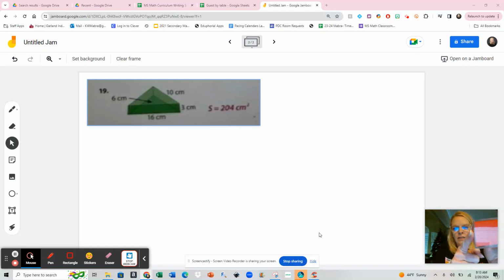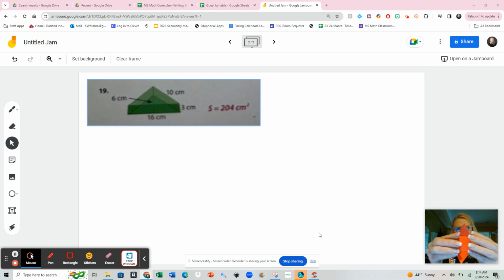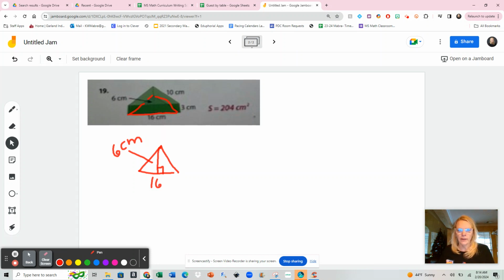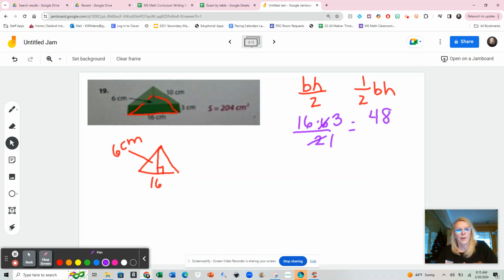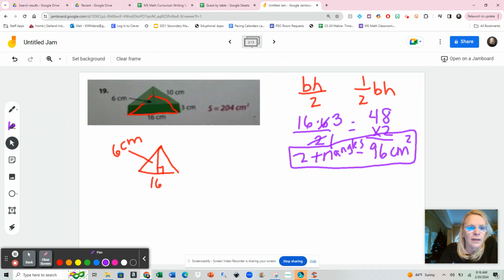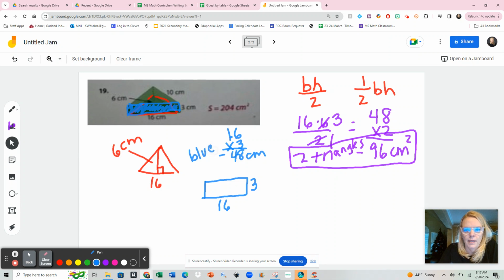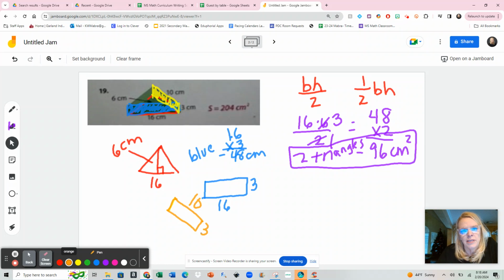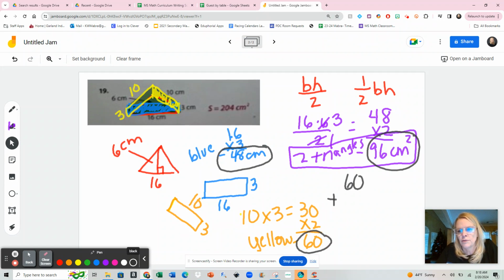Surface area of triangular prism